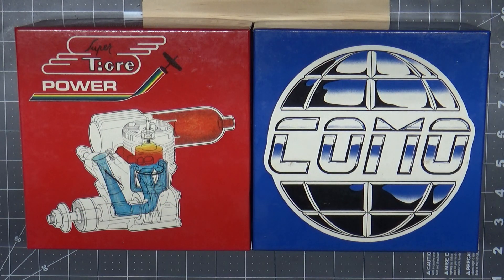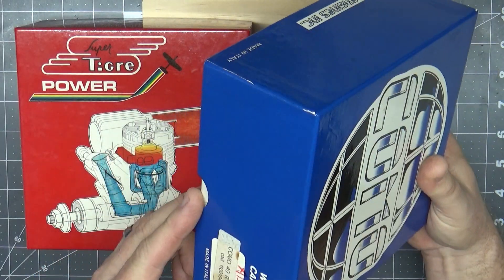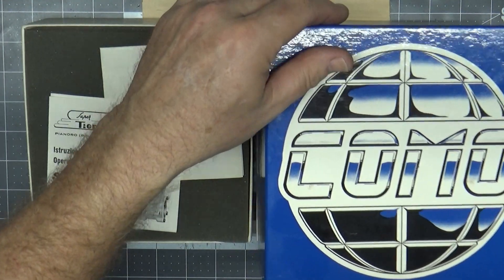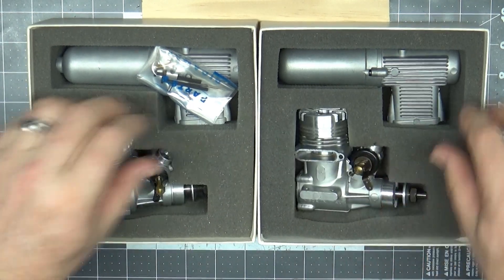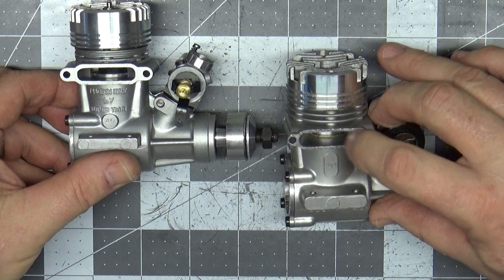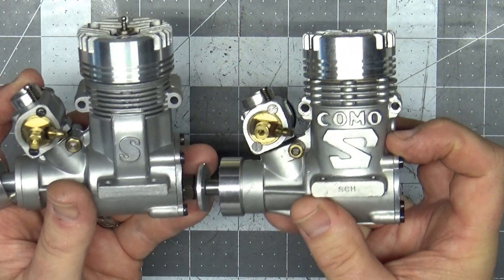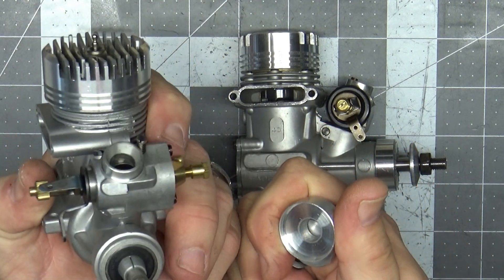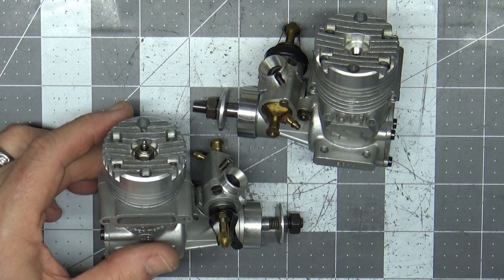A Tale of Two Tigres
here is a link to more of the history of Como engines.